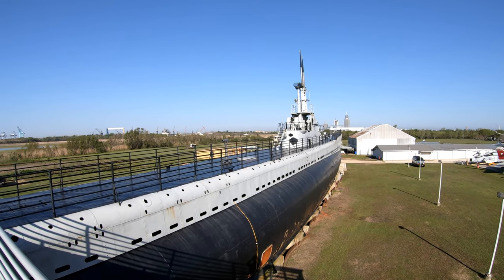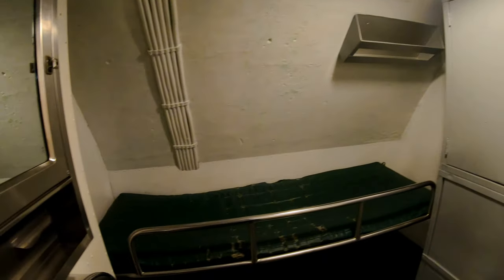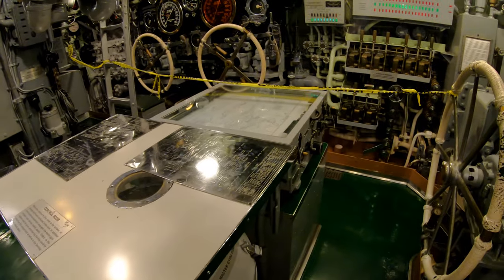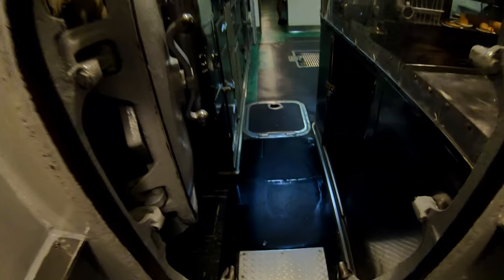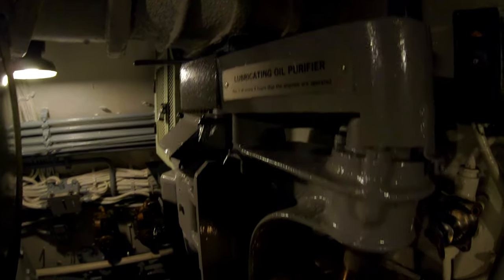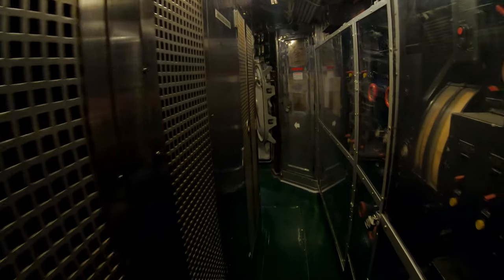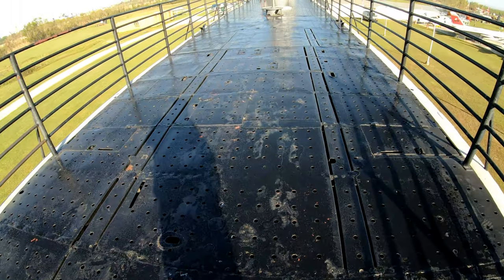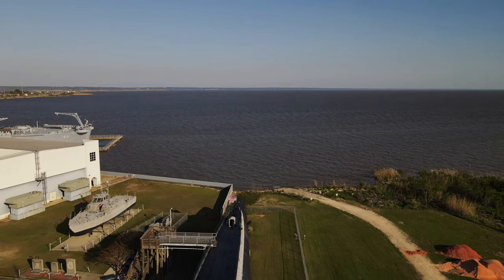USS Drum (SS-228) WWII Submarine Tour, 4K 60fps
Here is a full tour of the famous World War II submarine USS Drum (SS-228), the oldest surviving U.S. submarine and one of the top ten in performance out of 250 submarines in WWII. This is the clearest video on the internet of this fantastic and famous submarine, so please enjoy all of the fine details that can only be beat with an in person tour. This submarine is part of the USS Alabama museum on the east side of Mobile, Alabama.